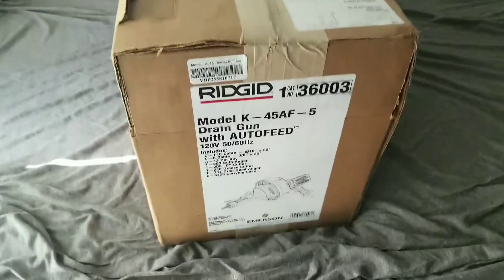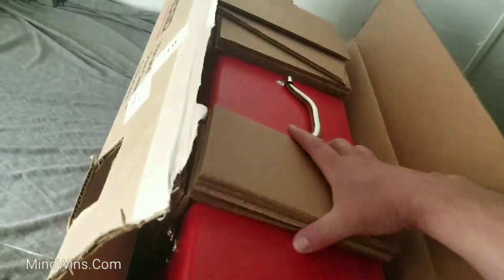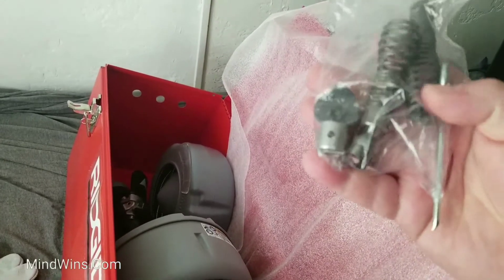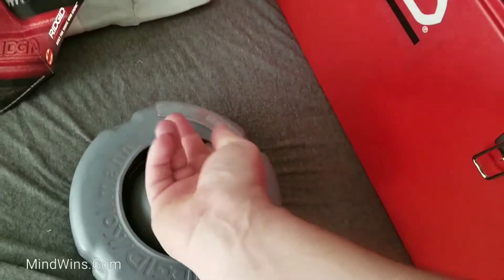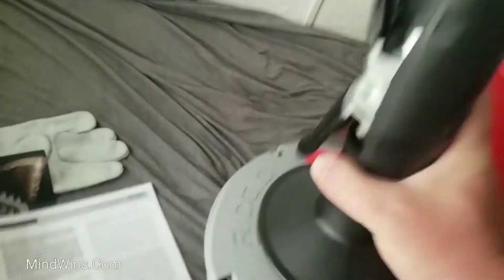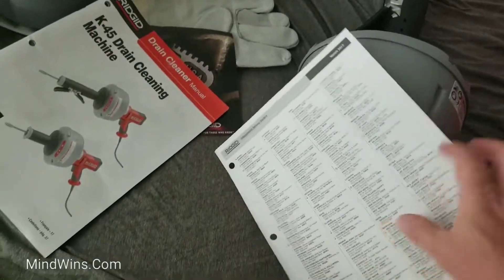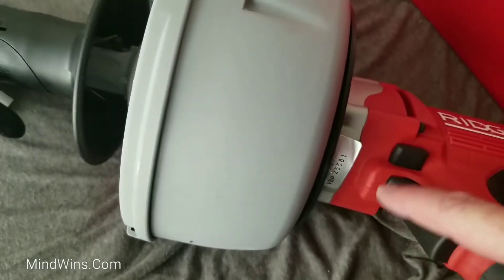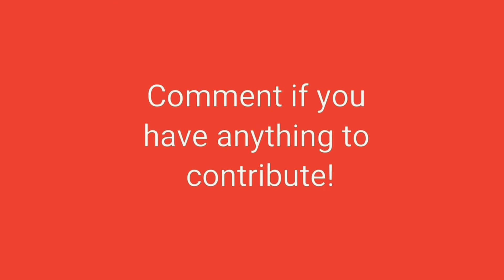Ridgid Drain Cleaning Gun K-45AF -5 with Autofeed Unboxing and First Impression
This link is to the one without the extra drum.